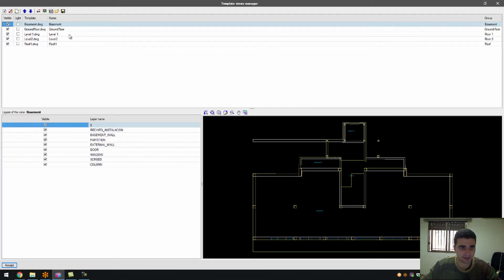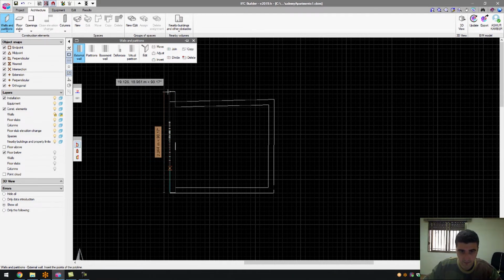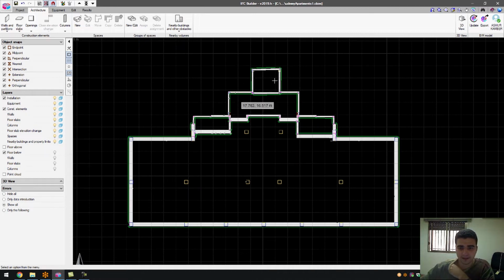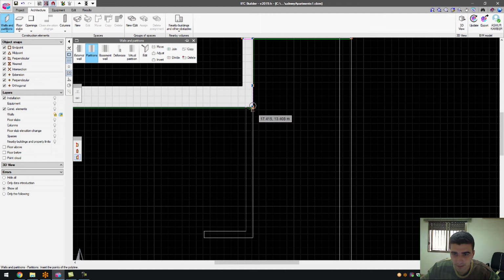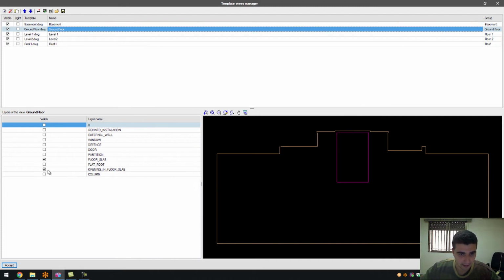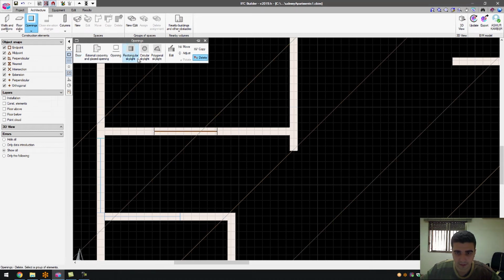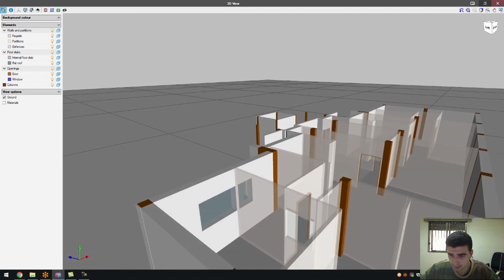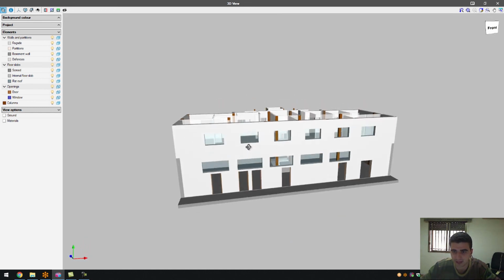14. Ground Floor.